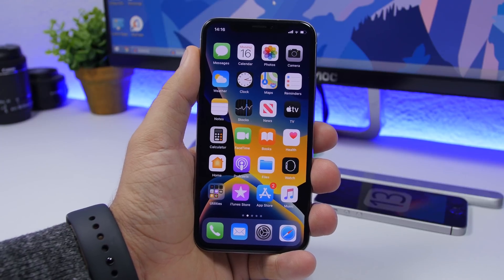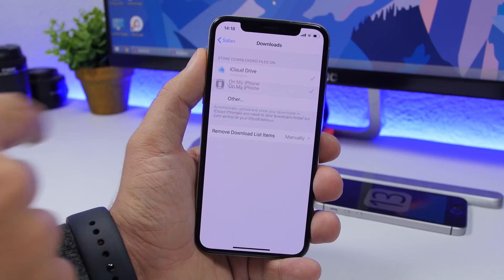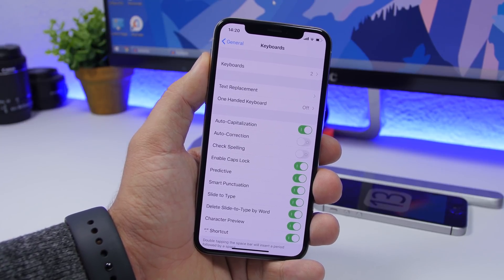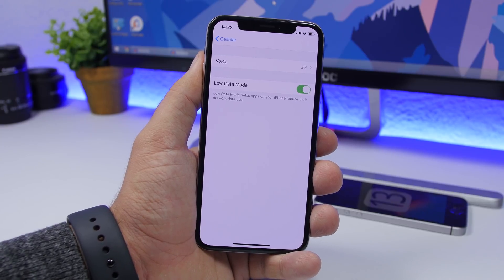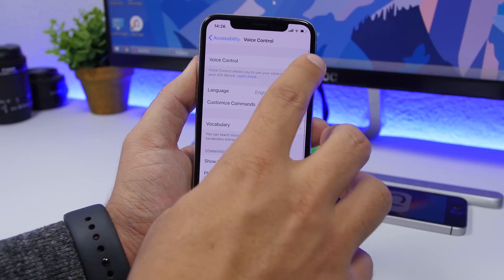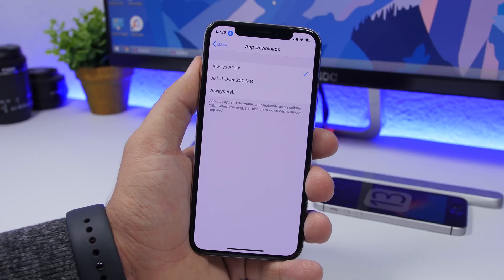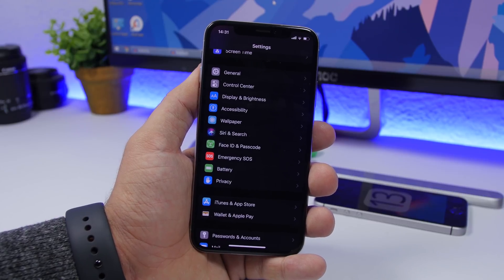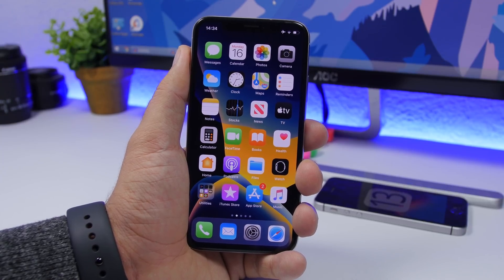iOS 13 - First 15 Things You Should Do !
iOS 13 has been released and here are 15 things you should do first when you install iOS 13 on your device.
Best iTunes alternative iCareFone backup and transfer iOS data without limitation, restore iPhone and more.

iOS 13 is finally here bringing a ton of new features. Dark mode, new volume hud, voice control and many other useful features and changes. In this video I will show you 15 things that you should do first once you install iOS 13.